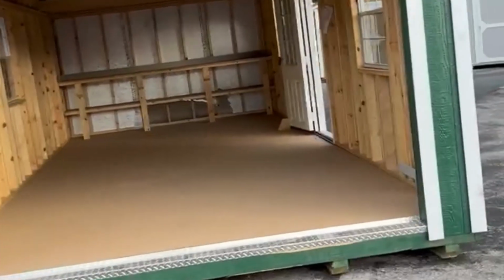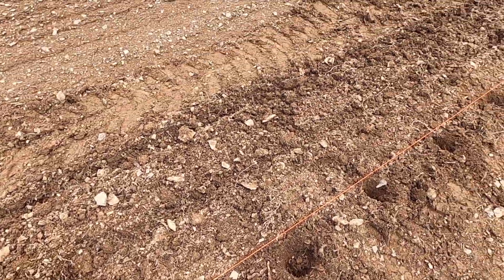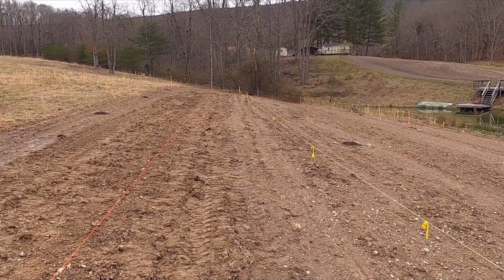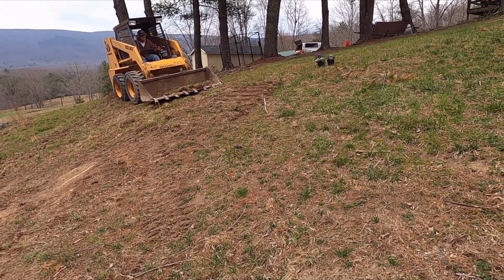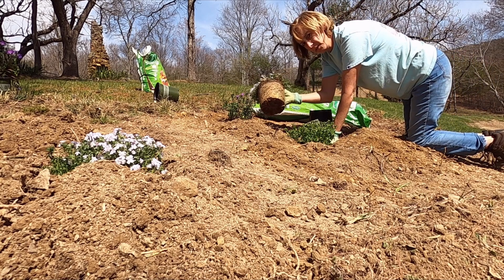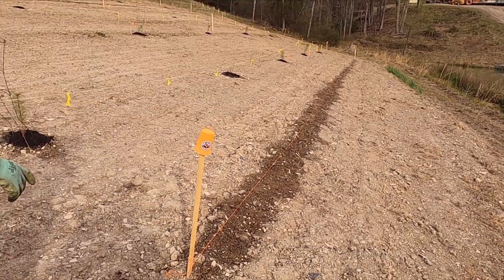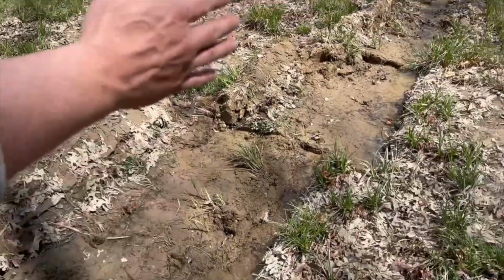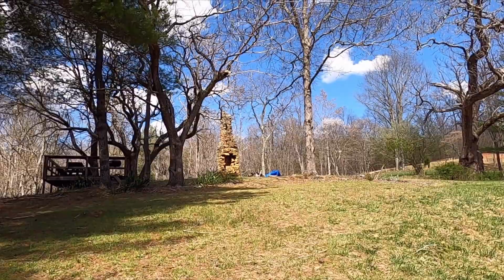Preview of new garage building & planting Phlox and watering trees at cabin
I stopped by the dealership to see the new garage building we ordered from Old Hickory Buildings, We went to the cabin to water the many tree seedlings we have planted this spring, and to plant some Phlox on a steep bank near the driveway.